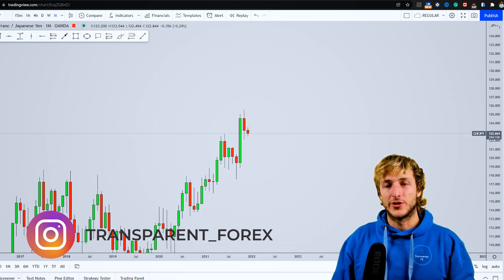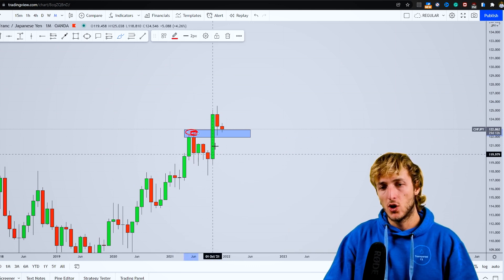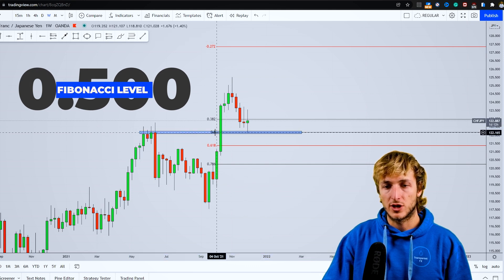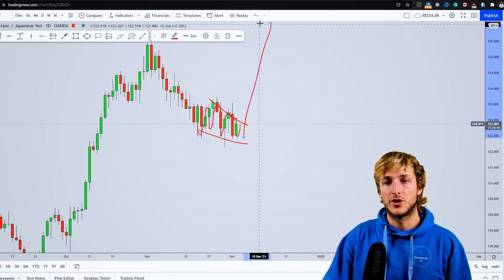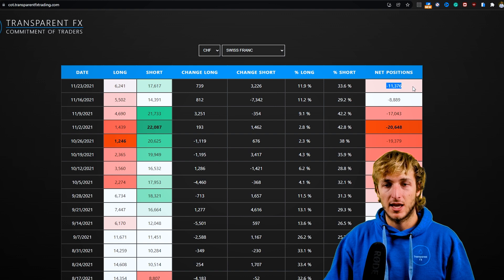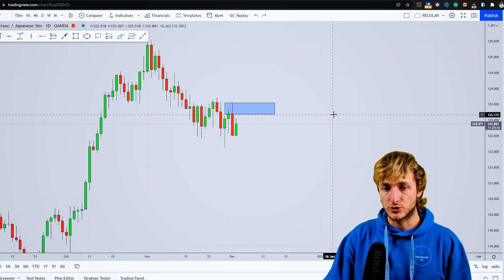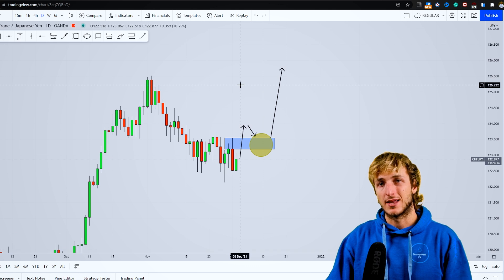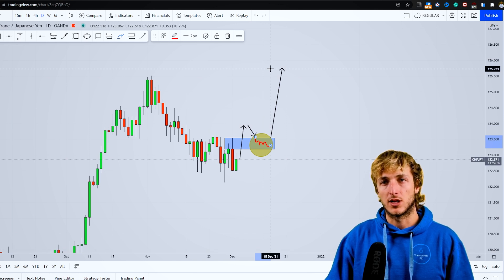CHFJP Forex Trading Analysis & Pattern Education !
In this video, I will be sharing my chfjpy swing trading analysis so you can watch it to possibly improve your forex trading skillset.